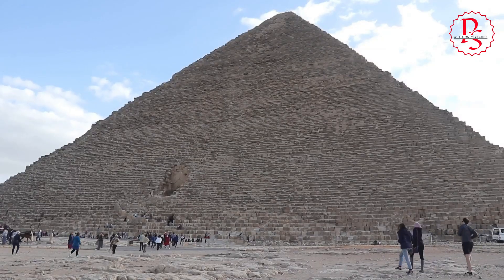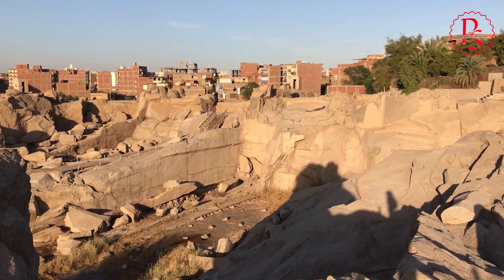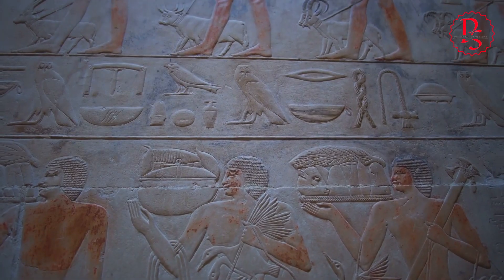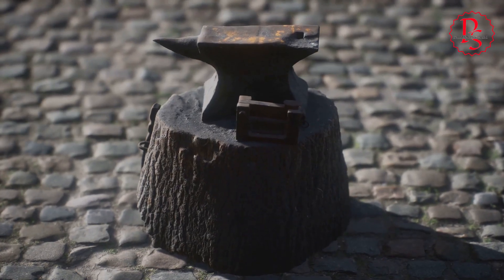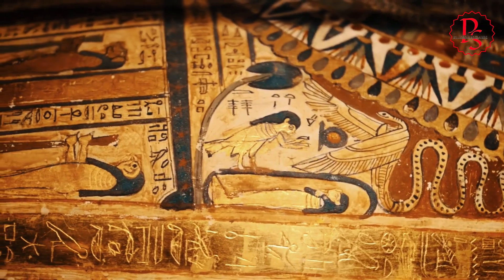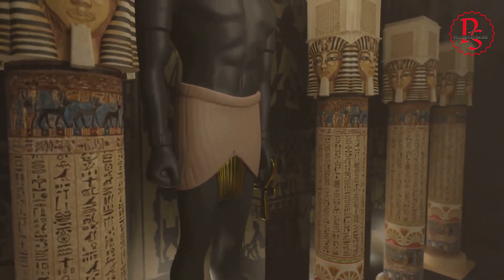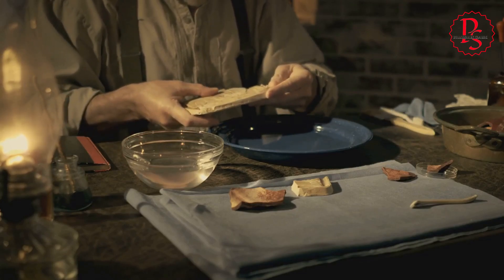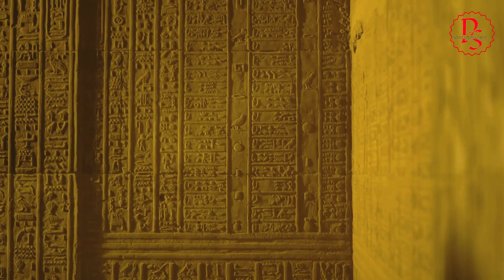Ancient Egypt's Advanced Stone-Cutting Techniques Revealed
Unlock the mysteries of ancient Egyptian engineering in this eye-opening video that delves into their advanced stone-cutting technology. Explore how the Egyptians, known for their monumental pyramids, temples, and obelisks, achieved astonishing precision with granite and limestone thousands of years ago. Witness evidence at sites like Karnak, where massive blocks fit so tightly a razor blade can't pass through, and the unfinished obelisk at Aswan, showcasing uniform, parallel grooves that hint at the use of sophisticated tools possibly beyond simple hand chisels.

Join us as we examine the meticulous work of archaeologist Flinders Petrie, the intriguing proposals of sonic drilling, and the heated debates surrounding the technological capabilities of this ancient civilization. Could the ancient Egyptians have had access to technology that challenges our modern understanding of their era? Dive into this fascinating journey through history, unraveling the genius of ancient Egyptian craftsmanship and its implications on our understanding of past technologies.

OUTLINE:

00:00:00 The Enigma of Ancient Precision
00:00:35 A Glimpse into the Past
00:01:15 Whispers in the Stone
00:02:08 The Aswan Enigma
00:02:57 Precision Beyond Belief
00:03:39 Uncovering the Tools of the Past
00:04:24 The Mystery of the Tube Drills
00:05:11 A Technological Feat
00:06:08 Lost Technologies of the Ancients
00:06:57 Circular Saws in Ancient Egypt?
00:07:44 Exploring Alternative Theories
00:08:35 A Point of Contention
00:09:26 The Perils of Preservation
00:10:13 A Call for Open-Mindedness
00:11:02 Echoes of Ancient Ingenuity
00:12:22 The Unfinished Puzzle
00:13:38 A Legacy of Innovation